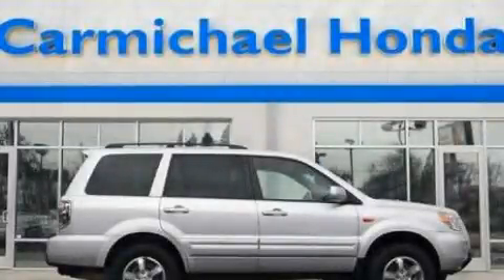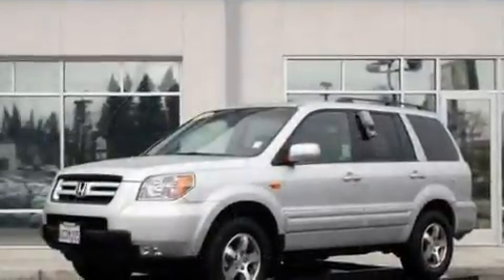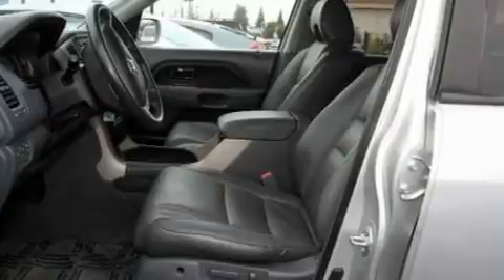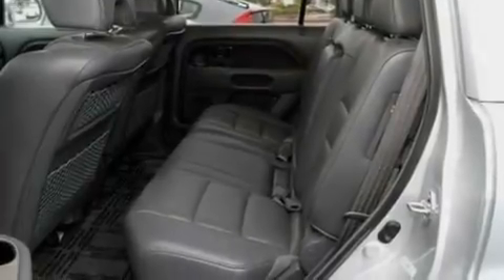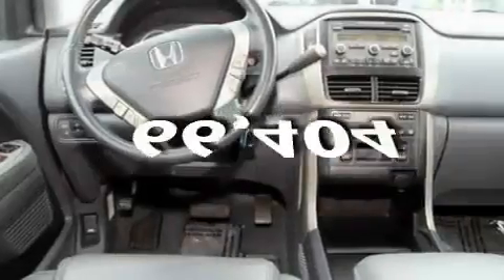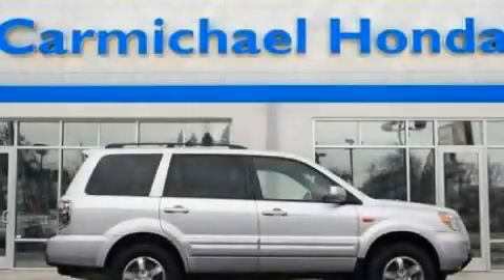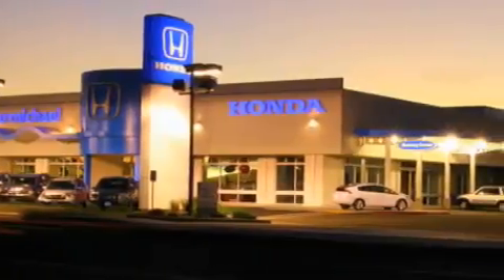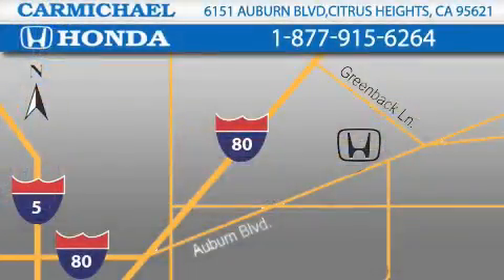2008 Honda Pilot Roseville CA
Year : 2008

 Make : Honda

 Model : Pilot

 Engine : 3.5l v6 sohc 24v vtec

 Trans . : automatic

 Exterior : billet silver metallic

 Miles : 66,404

 Carmichael Honda

 6151 Auburn Blvd

 1973 we saw the introduction of the Honda Civic . This was Honda's entry into the U . S . market with a car that was large enough to be considered a real car . With a selling price of $2 , 100 , the civic was an instant success .

 Preowned 2008 Honda Pilot Citrus Heights CA